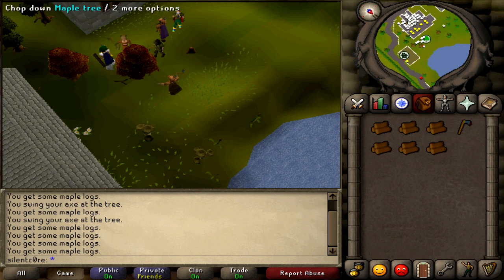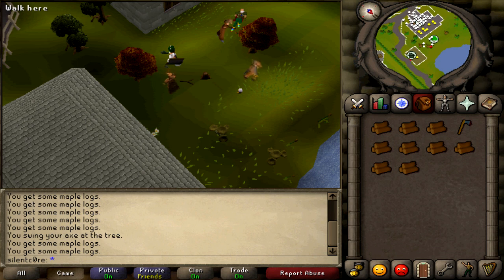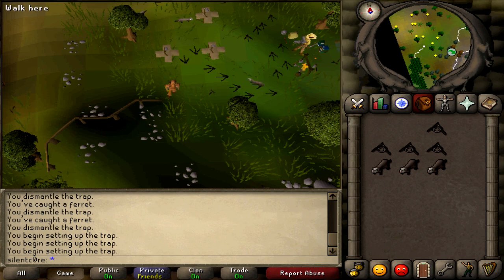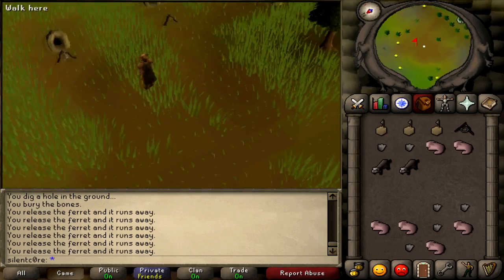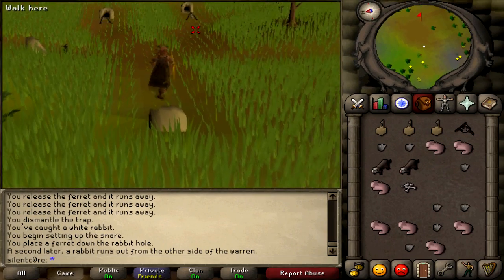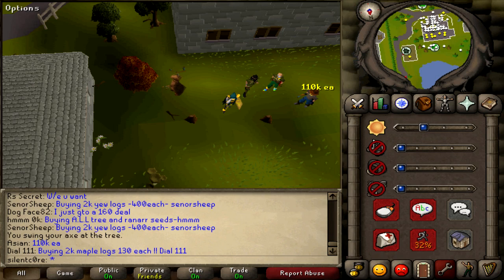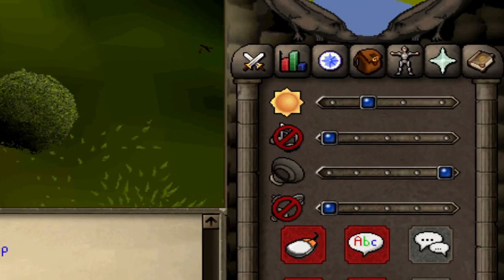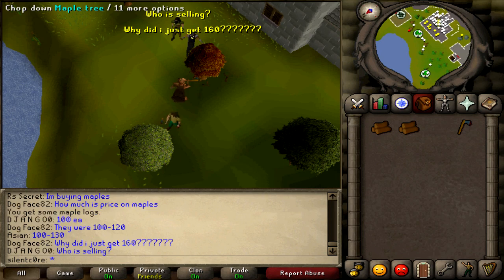RuneScape 2007 - How to Get More Bird Nests - Woodcutting Tips!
This video will show you:
How to train Woodcutting in Runescape 2007
How to get more bird nests when woodcutting
How to make a Rabbit Foot Necklace
How to craft a Strung Rabbit foot Necklace